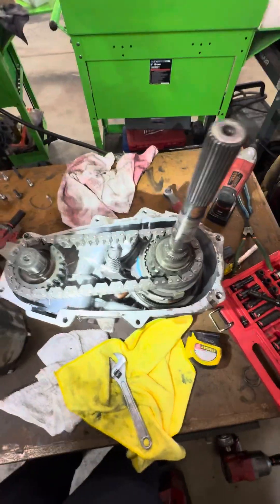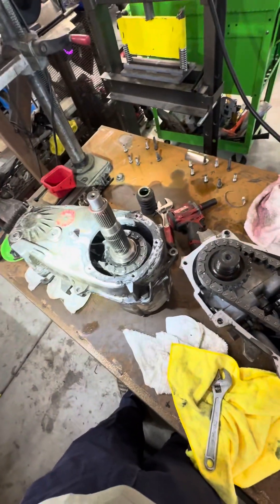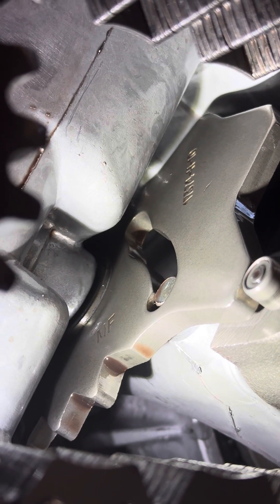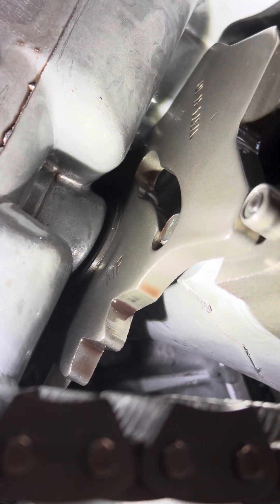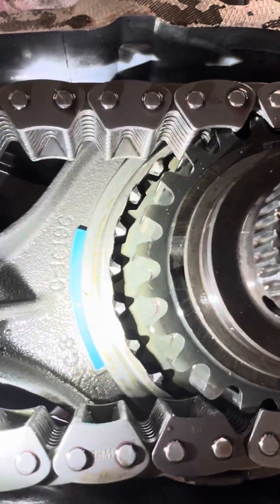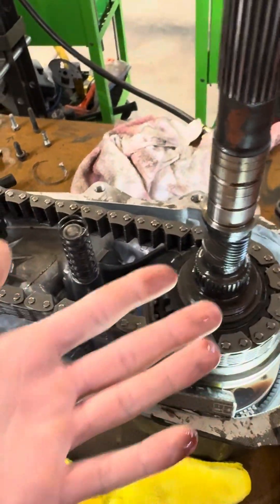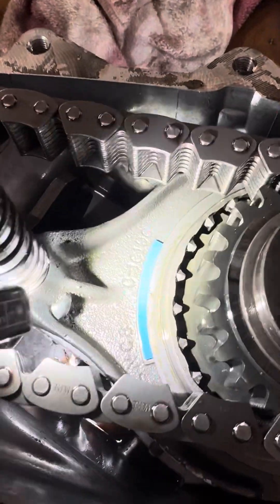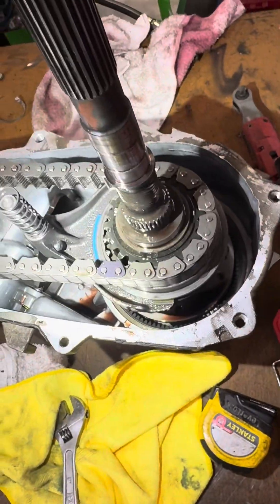Watch This Before Reassembling Your Transfer Case - NP231J Internal Alignment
Installed a SYE on my NP231 T Case and couldn’t get it to shift. Figured I’d share what it is supposed to look like in case anyone else is having the same issue.